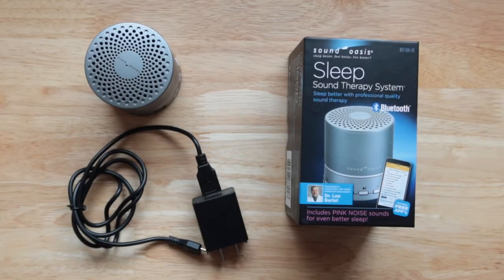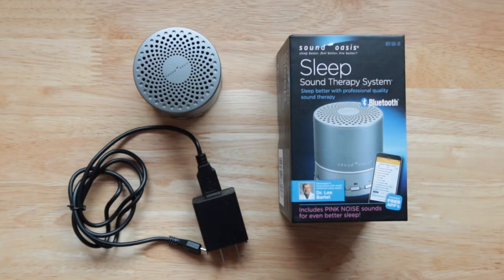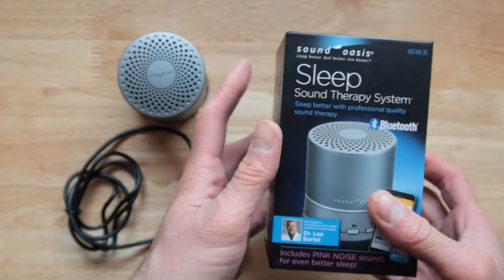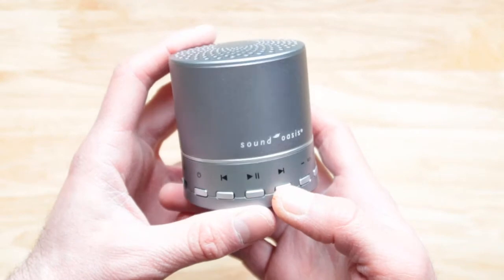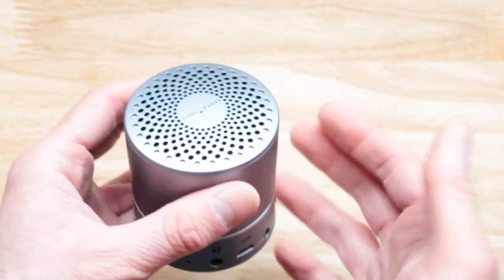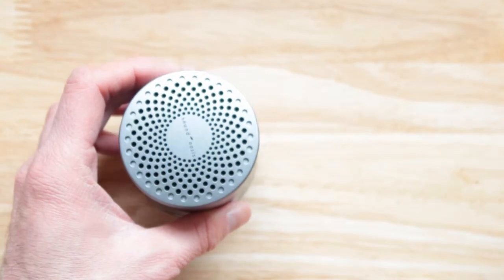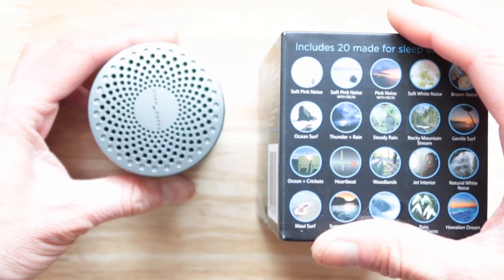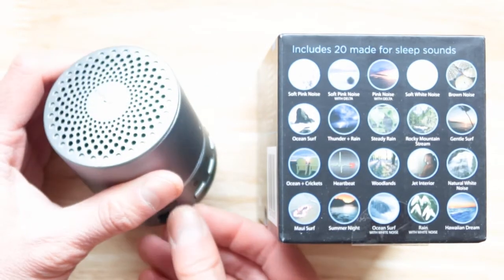Sound Oasis Bluetooth White Noise Machine Review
Do you travel, do you have trouble falling asleep? then this is for you. This revolutionary product is one of the best highest quality White Noise machines I ever tested it is also made out of metal but is it any good lets find out in this view review and testing.